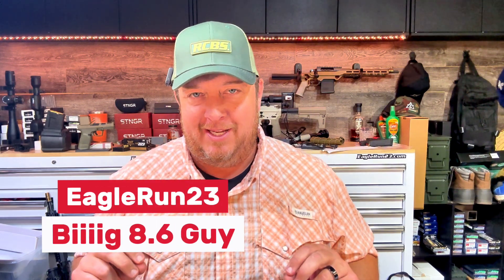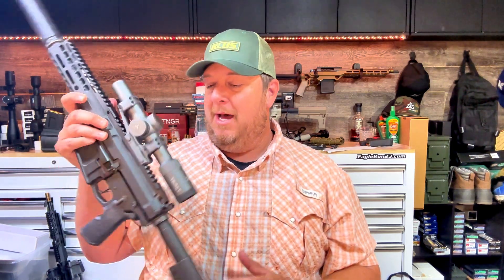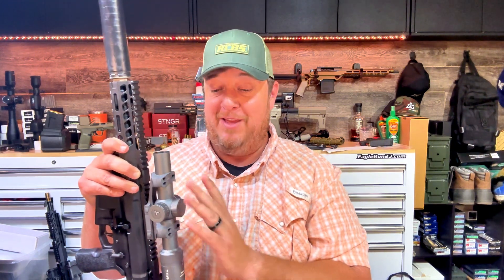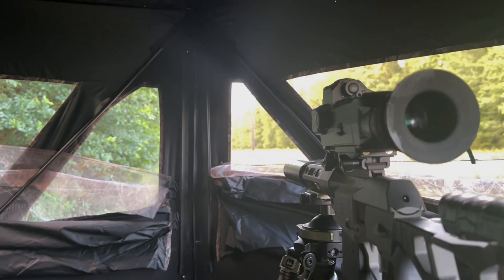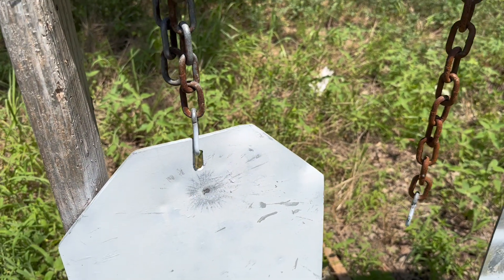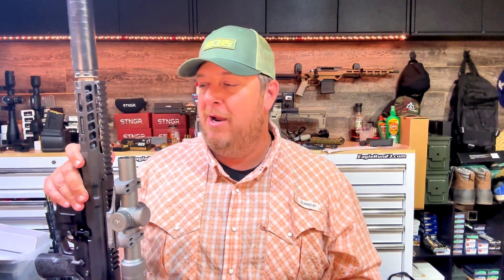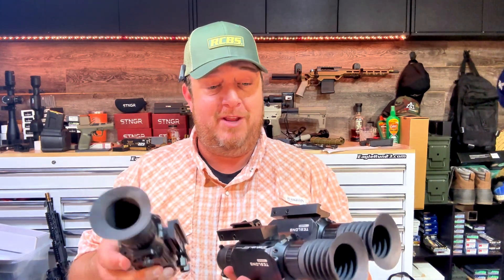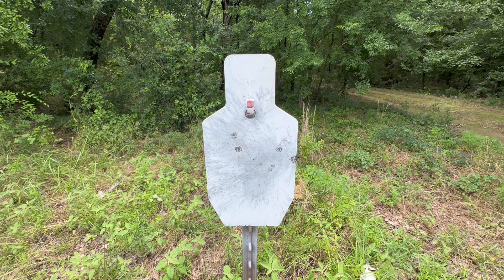Secret Project Revealed 8.6 Blackout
8.6 Blackout drop and ballistics, testing a new HIGH BC hunting projectile.